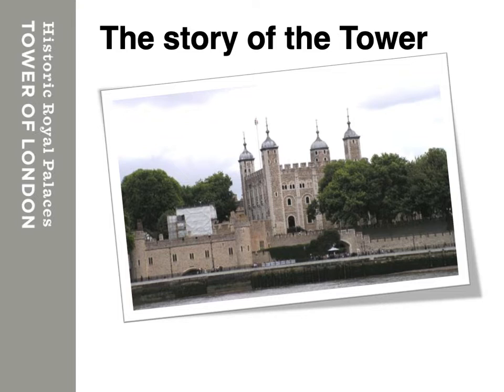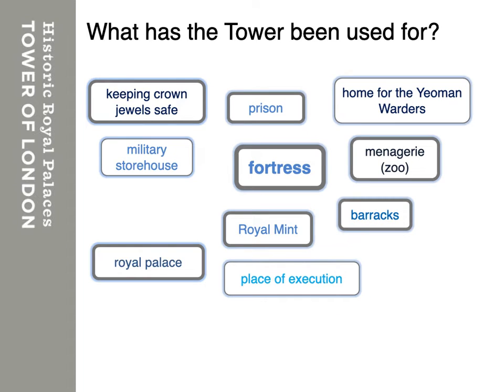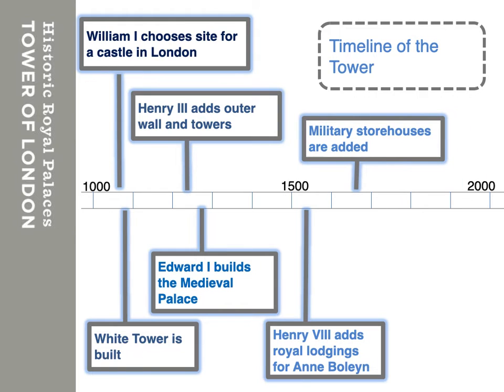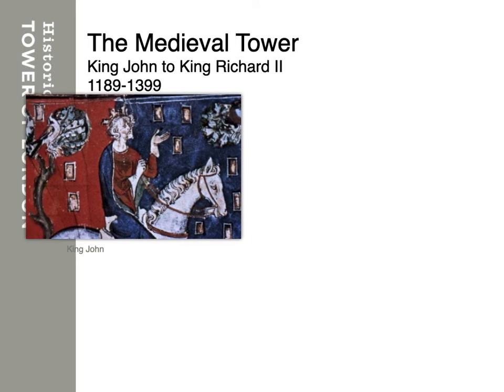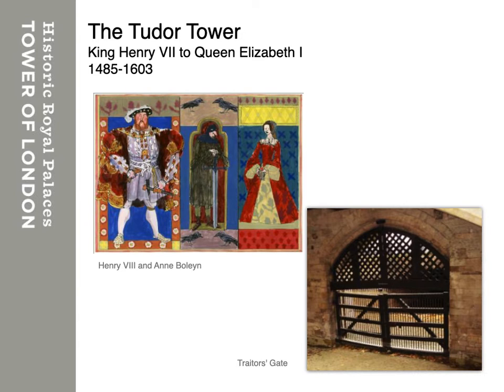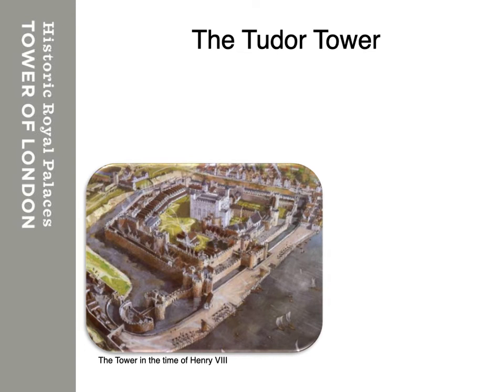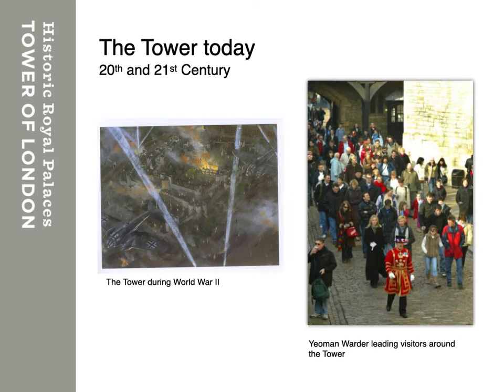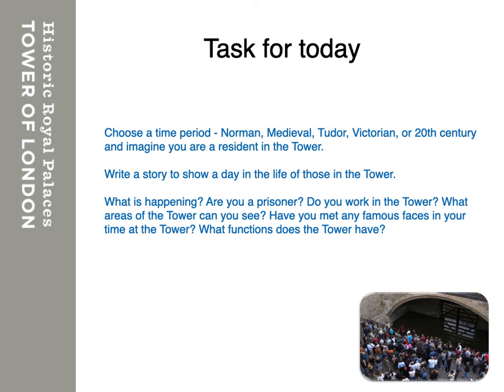The Tower of London through time